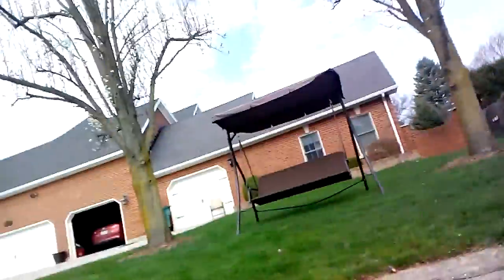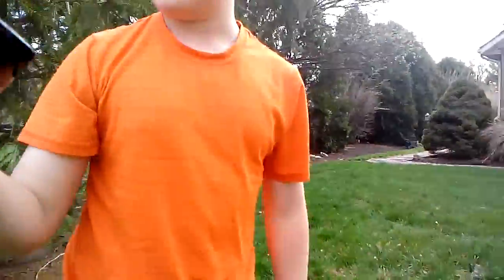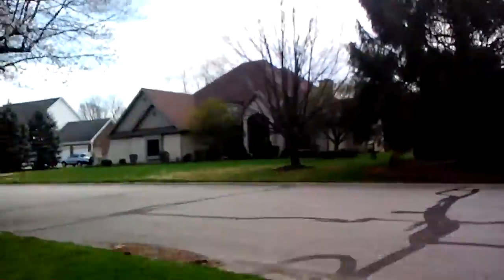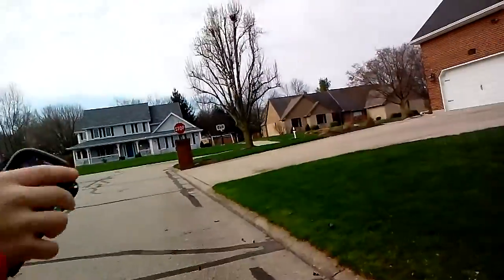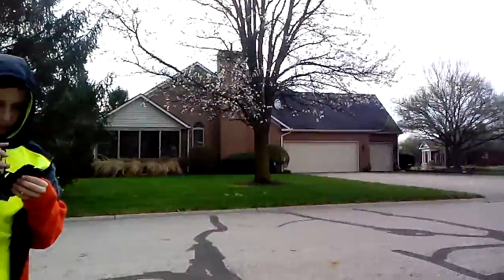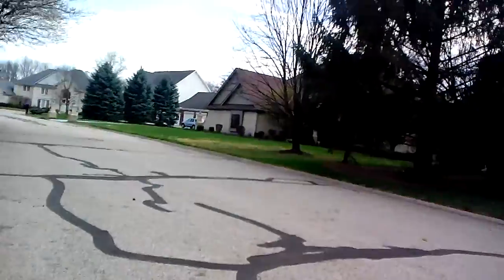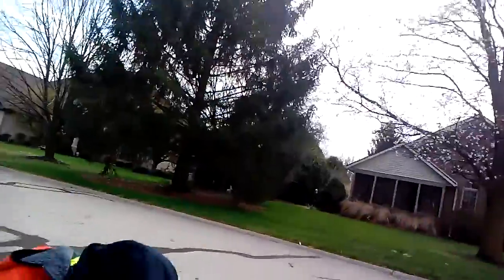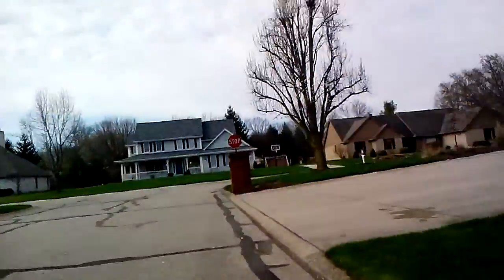Sunday Destruction part 6 old LG phone